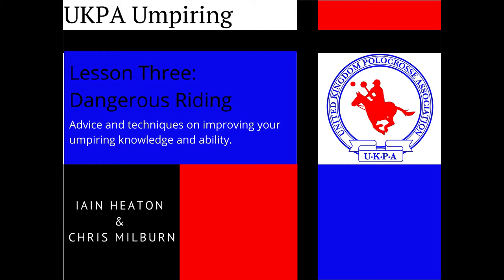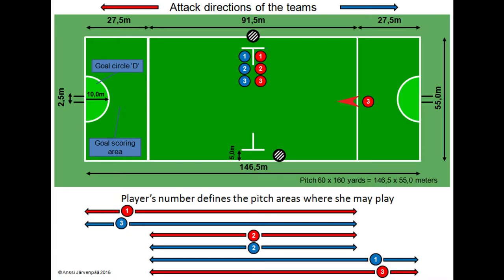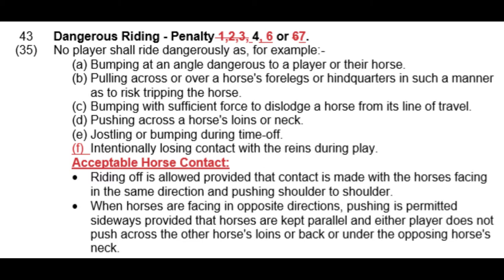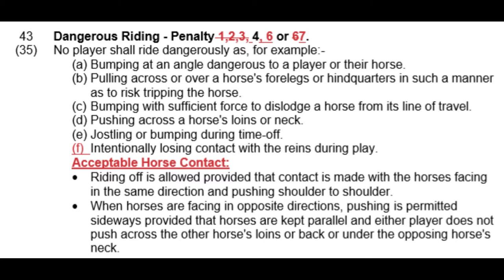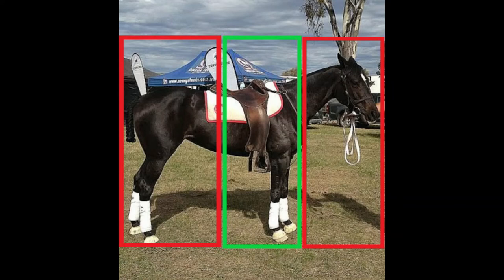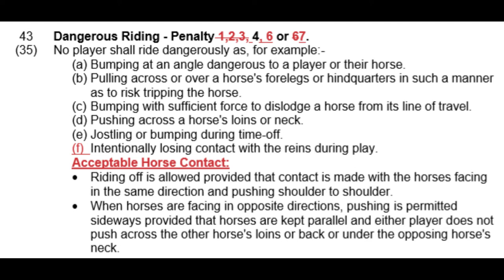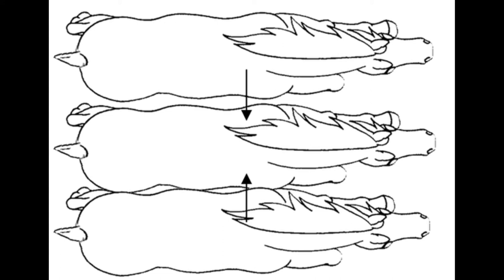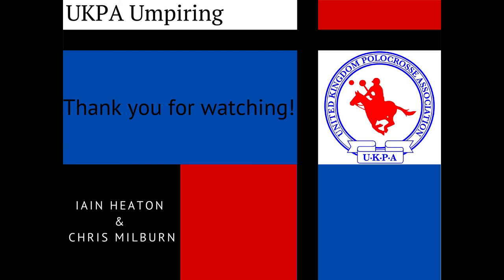UKPA Umpire Training Episode 3: Dangerous Riding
In part three of our online umpire training, UKPA Exec umpires Iain and Chris look at dangerous riding, and also answer some of your umpiring questions.